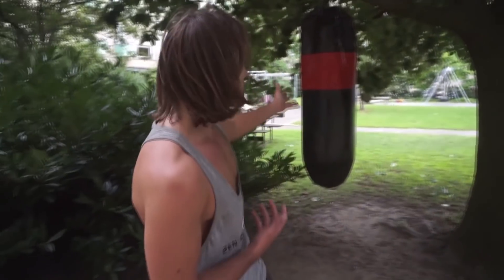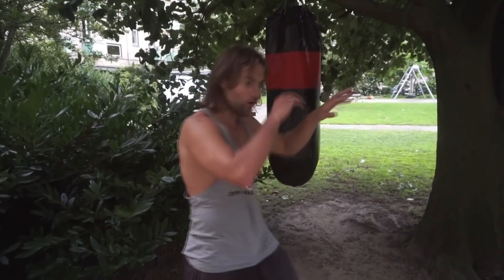Bag drill for self defense!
A bag drill for self defense training.